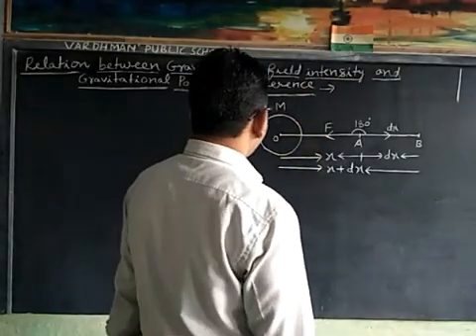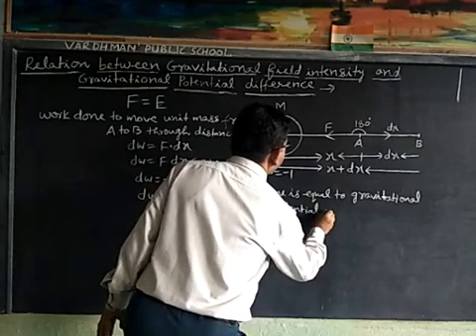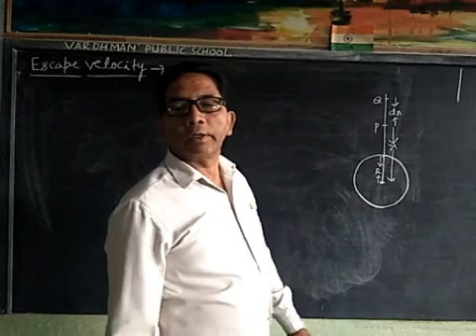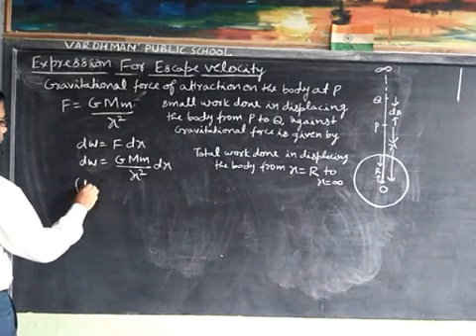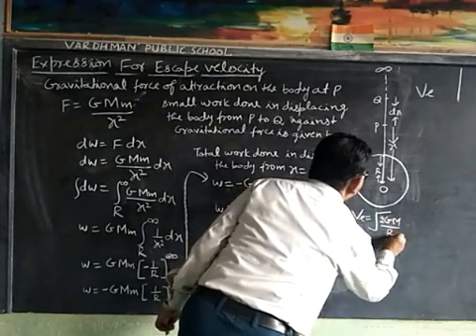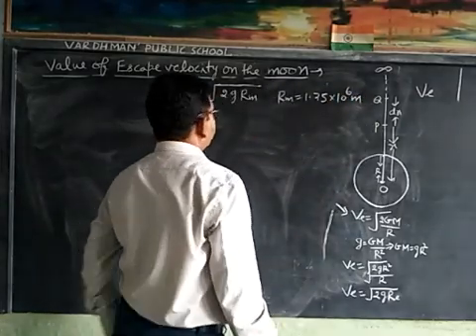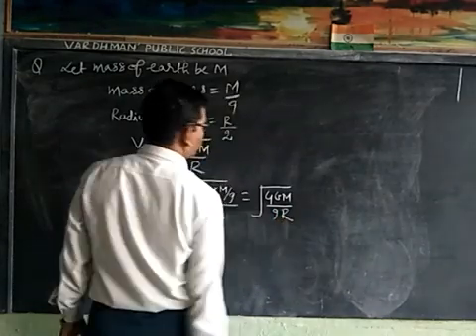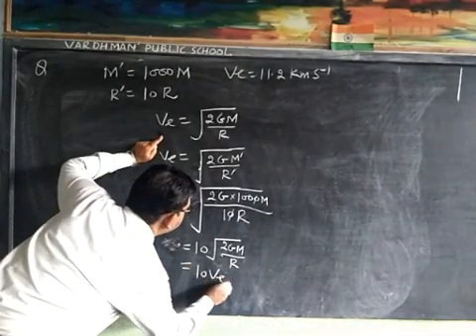Class 11th lecture 8.5 by Srivastava sir